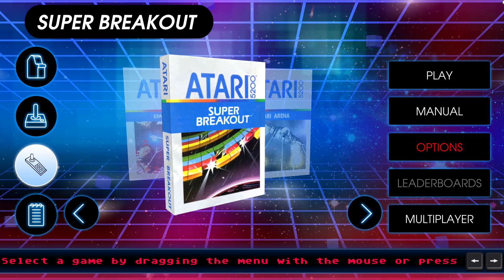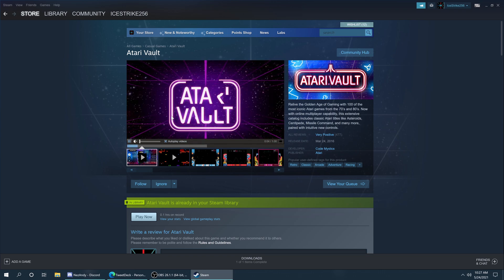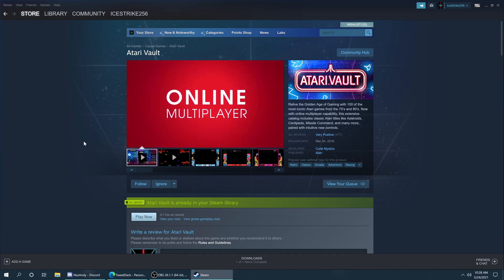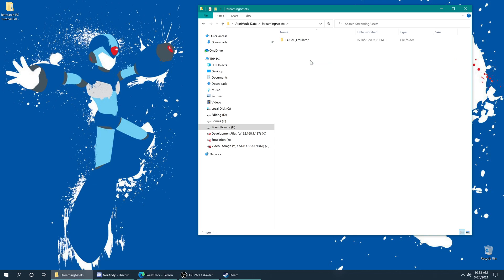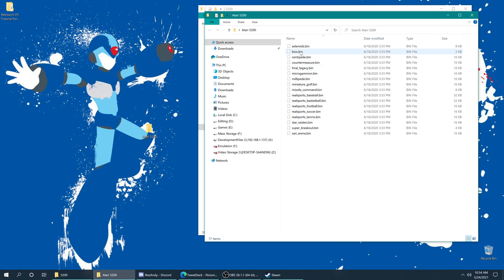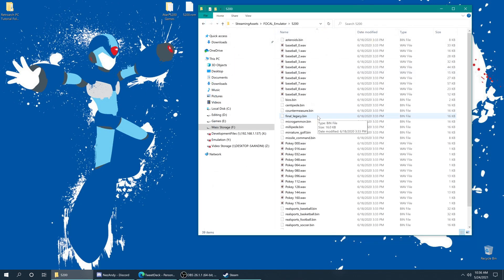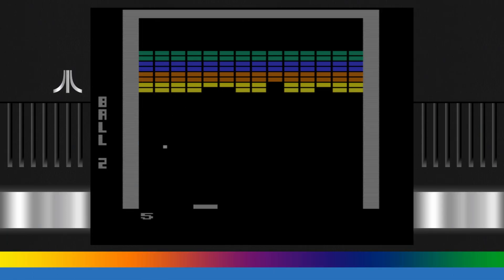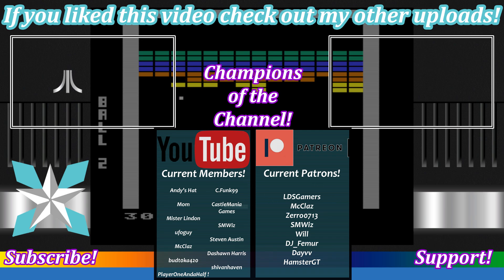How To Legally Obtain An Atari 5200 BIOS File & Selection Of Games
In this video, I show you how to legally obtain an Atari 5200 Bios file for use in your emulation projects. As an added bonus of this method, you also get access to a number of atari 5200 games as well!

LDSGamers, McClaz, Zerro0713, SMWiz, Will, DJ_Femur, Dayvv, and HamsterGT!

Atari5200 BIOS PC Tutorial